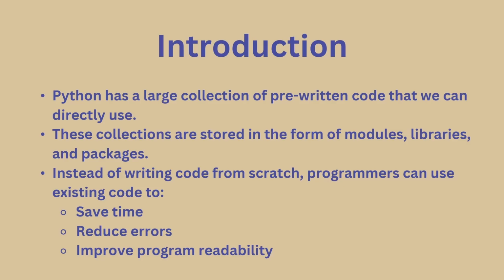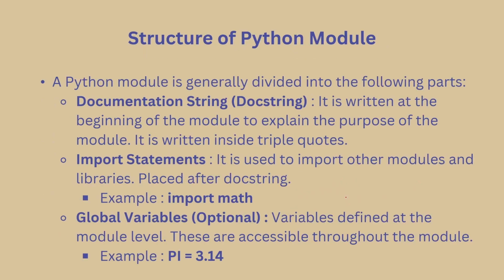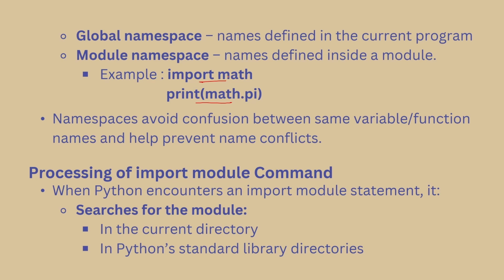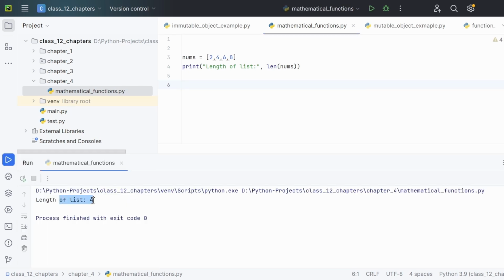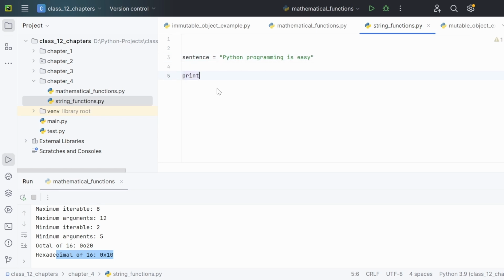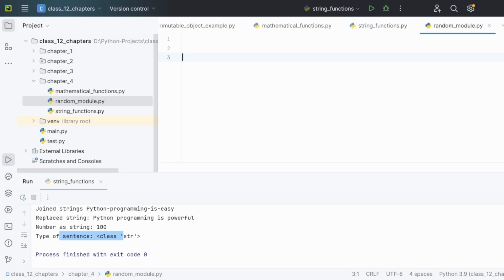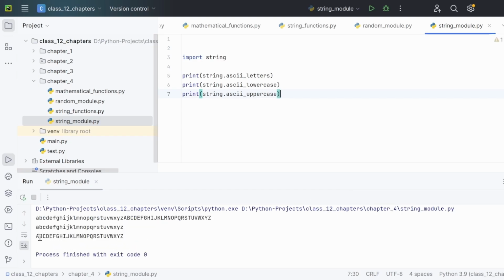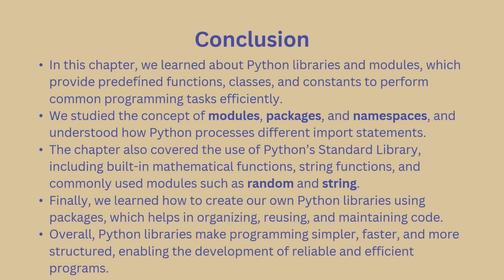Using Python Libraries | Class 12 CS Chapter 4 | Notes Included | CBSE Computer Science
Welcome to Class 12 Computer Science – Chapter 4: Using Python Libraries!
In this video, we will learn how to use Python’s built-in and standard libraries to make programs more efficient, readable, and powerful — as prescribed in the CBSE Class 12 Computer Science syllabus.

This chapter is very important for board exams and practical exams, and the concepts are explained step by step with clear examples and Python programs using PyCharm.

00:00:00 - Introduction
00:01:12 - What is a Library?
00:06:30 - What is a Module?
00:12:04 - Importing Modules in a Python Program
00:13:02 - Python’s Processing of the import Module Command
00:18:45 - Python Built-in Mathematical Functions
00:28:37 - Python Built-in String Functions
00:33:13 - Working with Some Standard Library Modules
00:44:40 - Creating a Python Library
00:47:07 - Using / Importing Python Libraries
00:50:00 - Conclusion